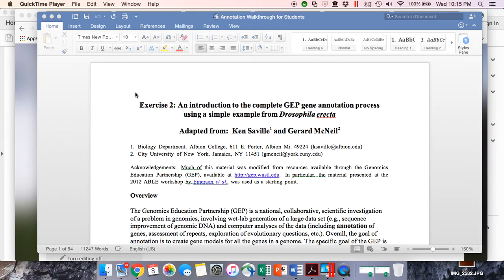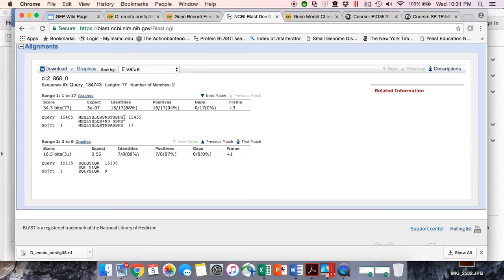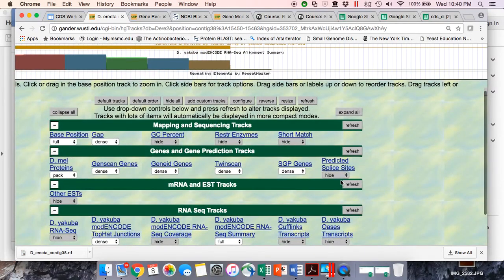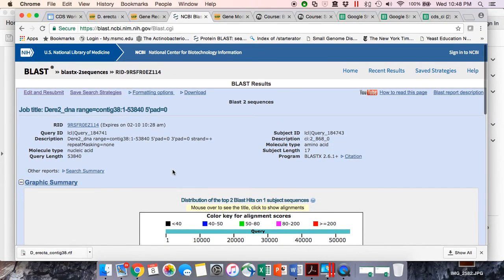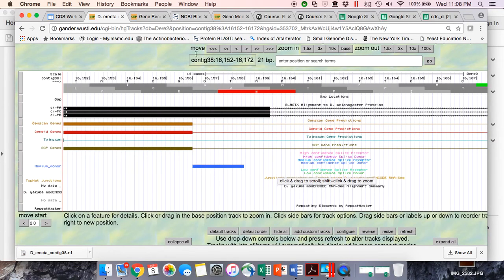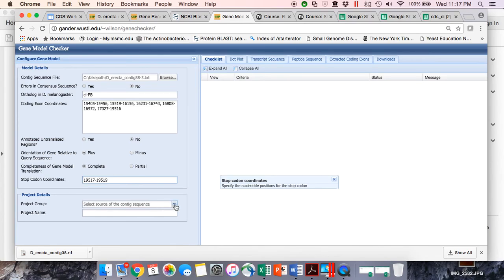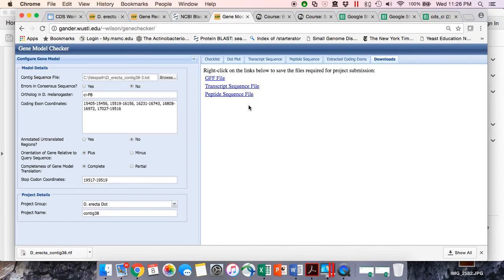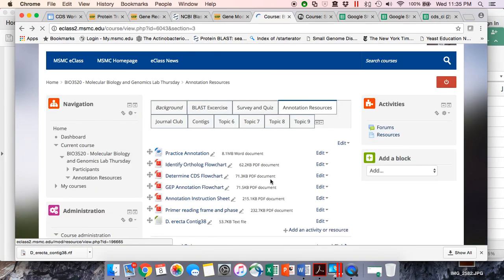2 9 17 Genomics